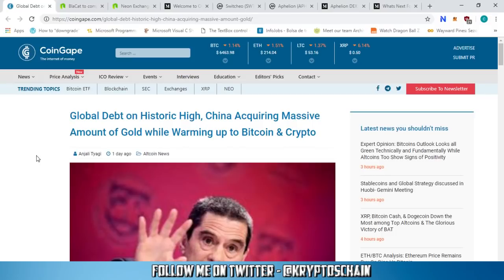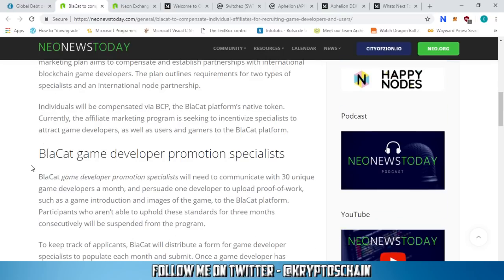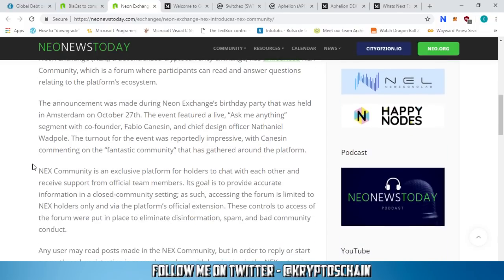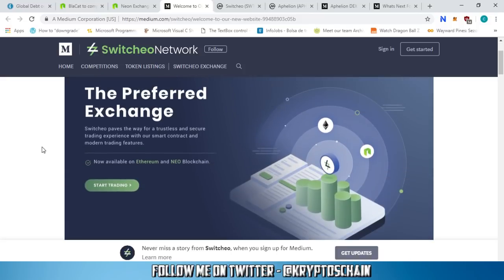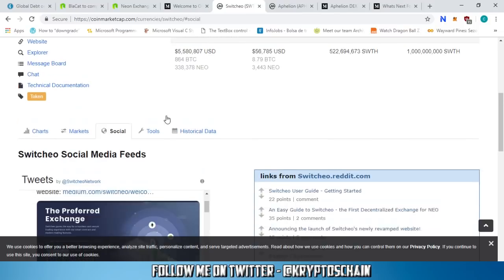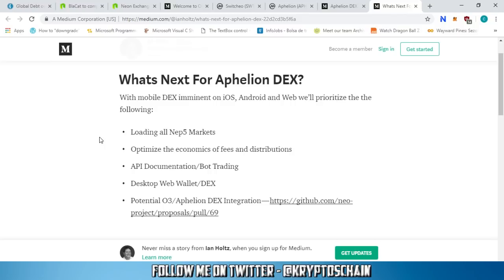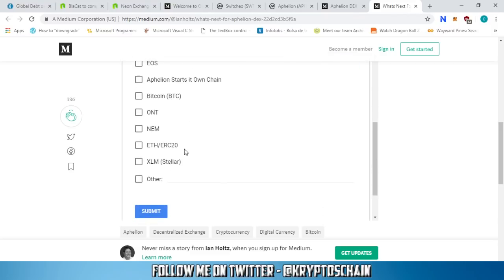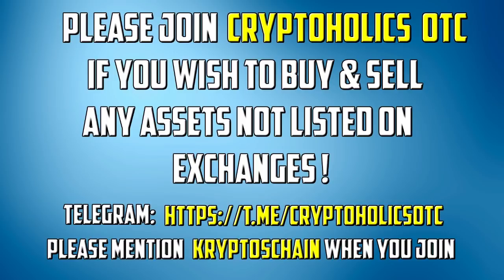China to lift Crypto ban! Switcheo, NEX and Aphelion big news !!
In this video I present a lot of positive news for mostly the NEO and Ontology community as well as Cryptocurrency in general ! Blockchain Gaming incentives, Switcheo, NEX and Aphelion big news!